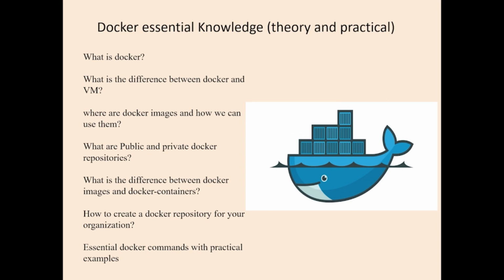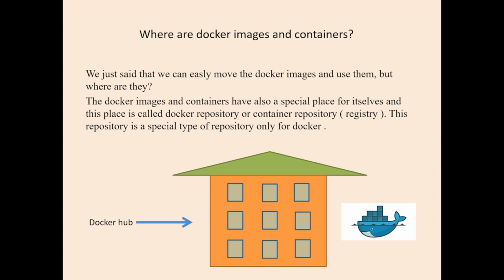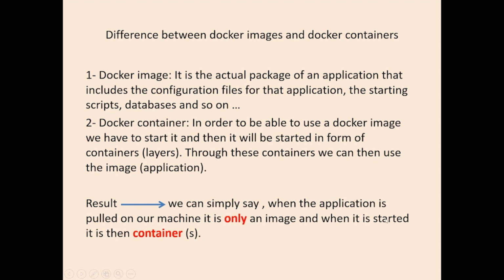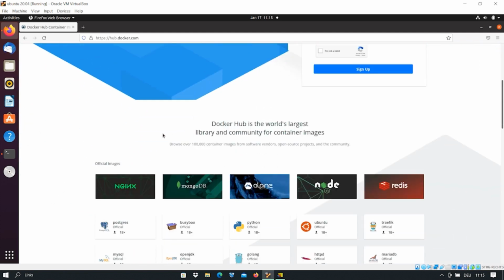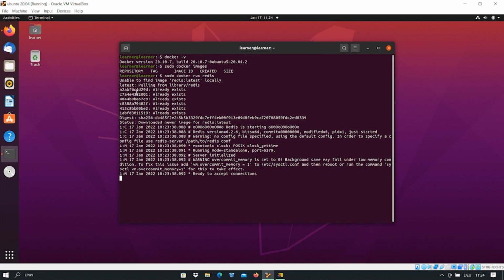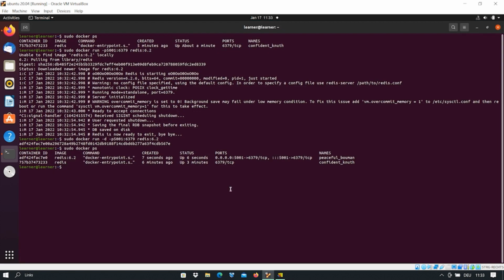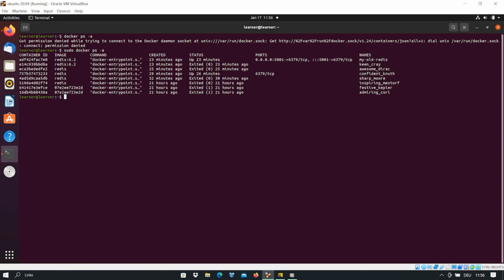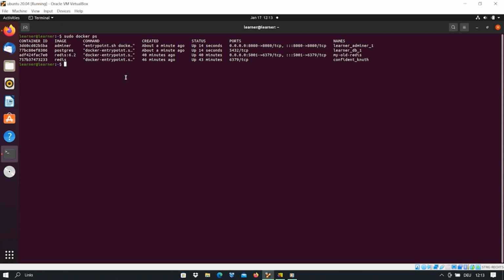docker course easily ! ( theory and practical )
docker tutorial. docker course. docker tutorial for beginners. docker basic commands. docker full course. docker. docker container. docker-compose

sudo apt install docker.io to install docker as linux package
sudo pip install docker-compose to install docker-compose on linux

00:00 the theory part of docker

20:03 the practical part of docker

The Docker daemon runs as root. You must usually prefix Docker commands with sudo. This can get tedious if you’re using Docker often. Adding yourself to the docker group will let you use Docker without sudo.

Once you’re in the group, logout and login again. Alternatively, run the newgrp docker command to immediately login to the updated group. You should now be able to drop sudo from Docker commands.

In the theory part of the video i have made a mistake, please excuse me.
I said, VM has two layers and it is false ! The right form of that is : VM uses two layers of our machine.
I said, docker hast one layer and it is false ! The right form of that is : docker usese one layer of our machine !

A container is a standard unit of software that packages up code and all its dependencies so the application runs quickly and reliably from one computing environment to another.